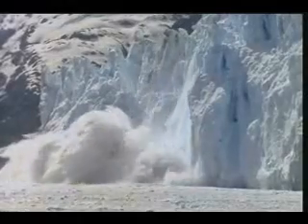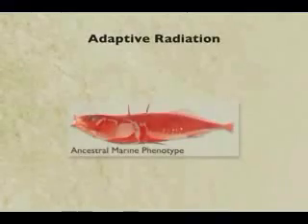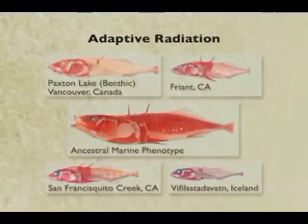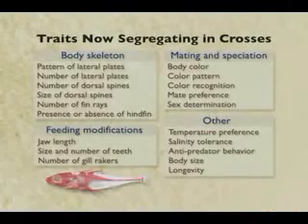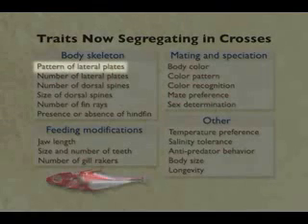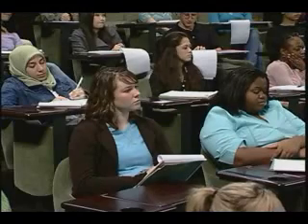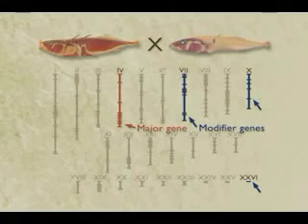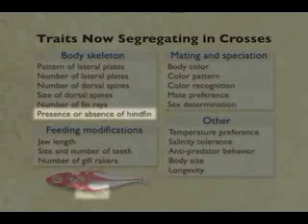Evolution - Selection In Action 4of6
The products of natural, and human, selection are all around us. Humans have transformed wild plants into useful crops by selective breeding. Human selection has also produced pets and other domesticated animals with sizes and shapes very different from their wild ancestors. Controlled genetic crosses can be used to identify and locate the genes responsible for artificial selection in domesticated species. Genetic crosses in maize and dogs, for example, suggest that relatively few genetic changes are needed to dramatically transform the shape and structure of plants and animals.

Natural selection in wild populations can also generate amazing diversity in a surprisingly short amount of time. Ocean stickleback fish, for example, colonized numerous freshwater streams and lakes produced by retreating glaciers after the last ice age. Differential survival and reproduction under natural selection have generated dramatic changes in morphology, physiology, and behavior as the fish adapted to different food sources, predators, and water conditions. How does nature convert a marine ancestor into diverse freshwater forms? Once again, genetic studies suggest that major evolutionary changes are controlled by a few key genes. Further study of such genes will provide a molecular portrait of how plants and animals have been transformed by artificial and natural selection.